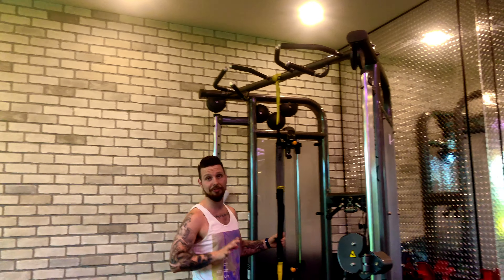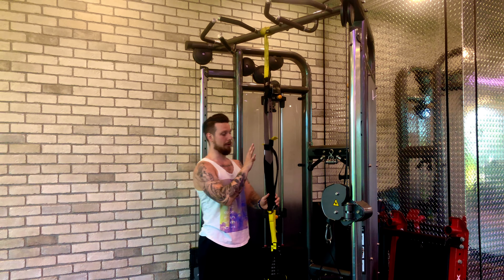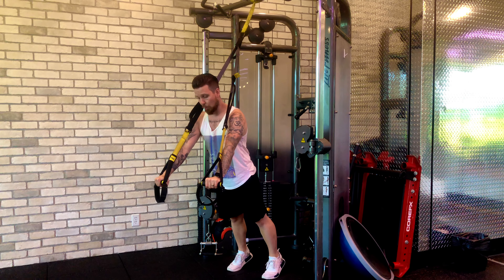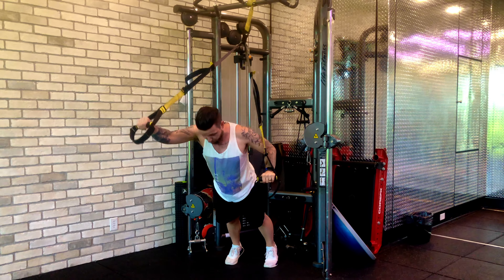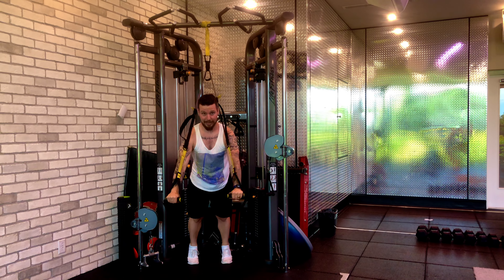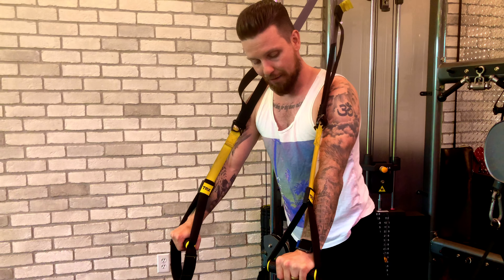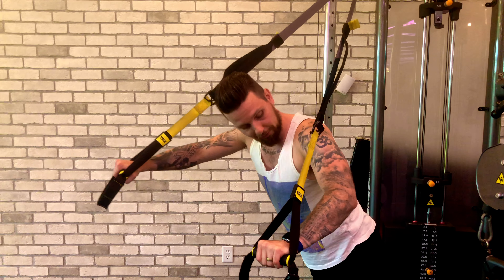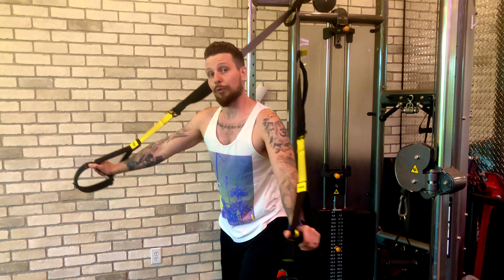TRX Fallout with Pushup Tutorial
TRX Standing Fallout Tutorial